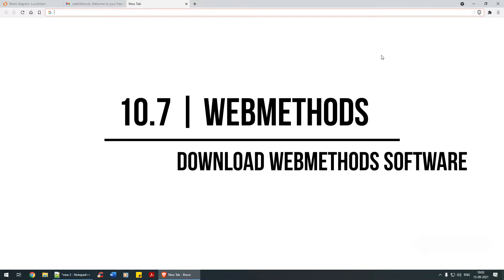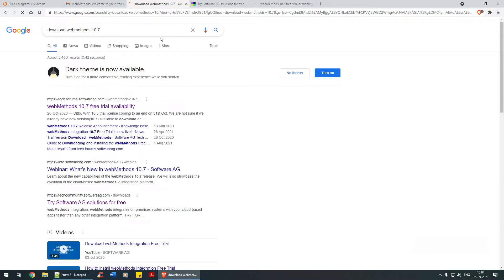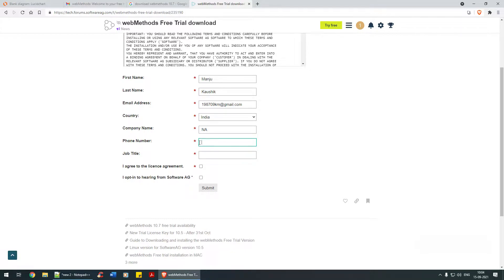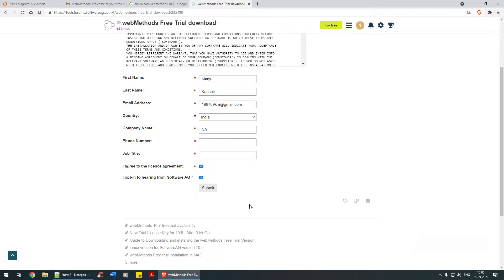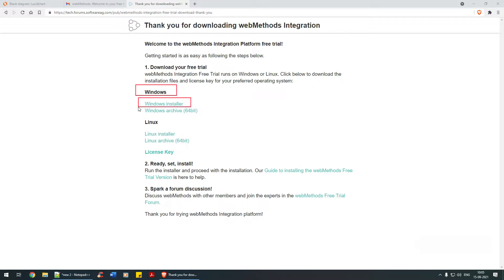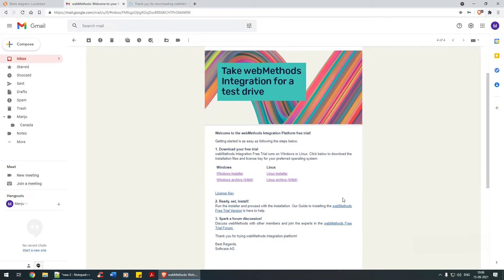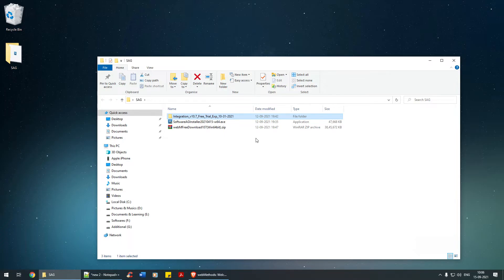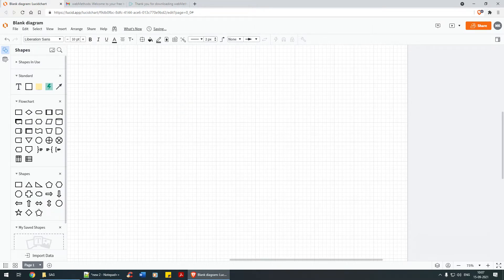02. webMethods Chapter 1 | Download webMethods Software & Software's Prerequisites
In the following video, i.e. webMethods Session 02, we are going to discuss the software's that are essentials for the development of webMethods. Some of the software's that are required are: -

1] webMethods Image file [Mandatory]
2] webMethods Installer [Mandatory]
3] webMethods License Key [Mandatory]
4] Oracle Database [Optional]
5] Postman/SOAPUI [Optional]
6] SQLDeveloper [Optional]

1] webMethods Chapter 1 | 01 - Let's Start learning webMethods | Important Links, the beginning

2] webMethods Chapter 1 |  02 - Download webMethods Software & Software's Prerequisites

3] webMethods Chapter 1 | 03.101 - Let's Register in Oracle Website | Oracle Database Express Edition

4] webMethods Chapter 1 | 03.102 - Let's Install Oracle Database Express Edition 18C

5] webMethods Chapter 1 | 03.103 - Oracle Database One Final Note

6] webMethods Chapter 1 | 03.104 - Oracle Database | Custom User Creation

7] webMethods Chapter 1 | 04.101 - webMethods Installation

8] webMethods Chapter 1 | 04.102 -  webMethods Installation (Closure)

9] webMethods Chapter 1 | 05.101 - dbConfigurator - How Database are Connected.

10] webMethods Chapter 1 | 05.102 - dbConfigurator - How Database are Connected.

11] webMethods Chapter 1 | 05.103 - dbConfigurator Creation - NON GUI. Scripts to Configure Database

12] webMethods Chapter 1 | 05.104 - dbConfigurator Creation - GUI

13] webMethods Chapter 1 | 06.101 - Start webMethods Integration Server and My webMethods Server (MWS)

14] webMethods Chapter 1 | 06.102 - Start webMethods Integration Server and My webMethods Server (MWS)